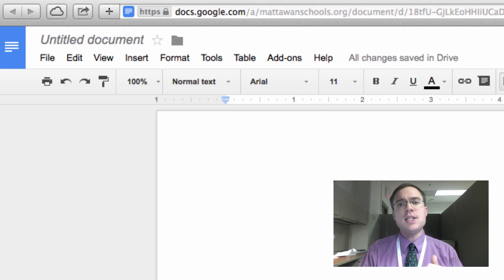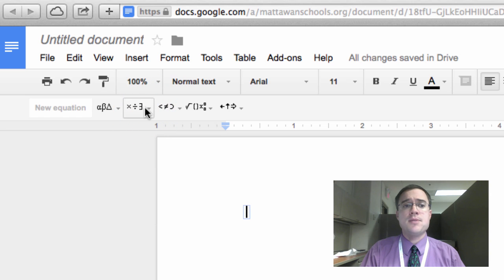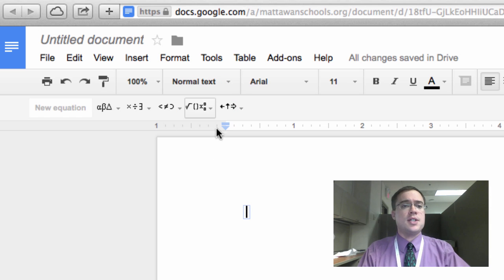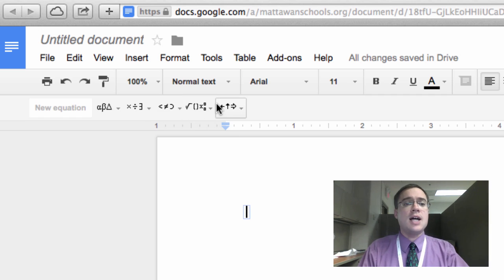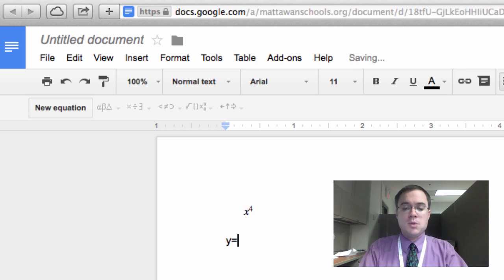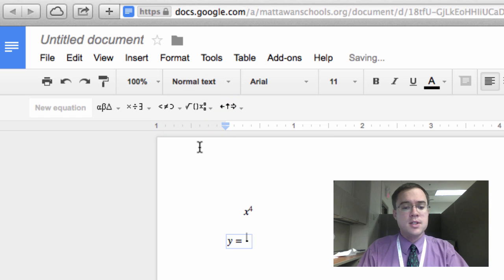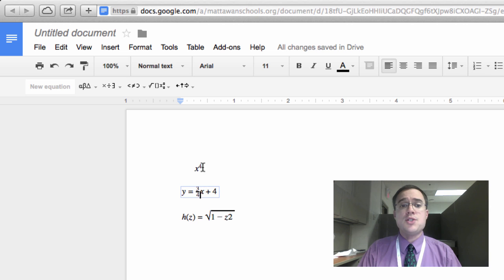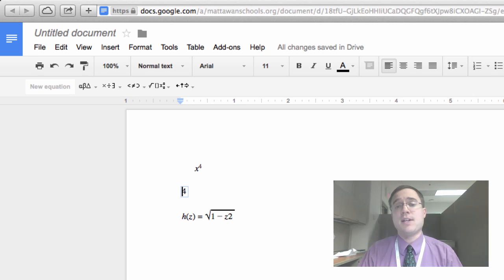How To: Write Math Equations in Google Docs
A simple tutorial on the use of the equation tool in Google Docs.